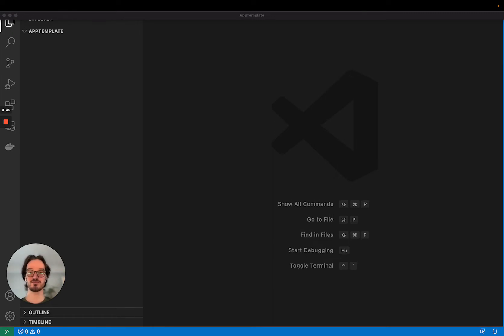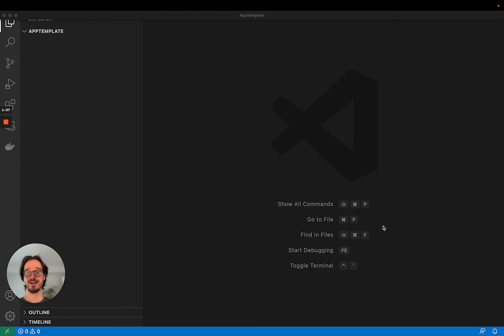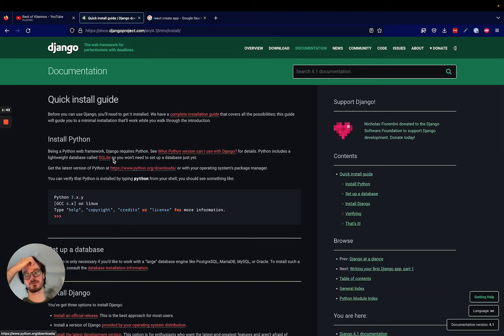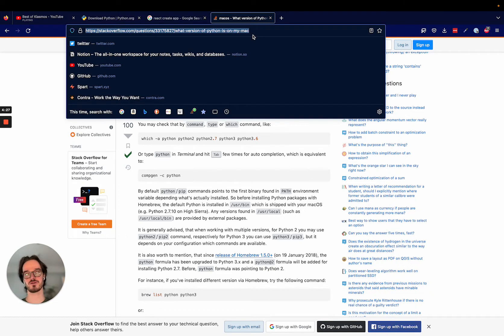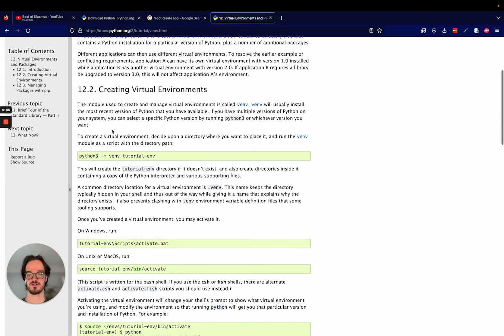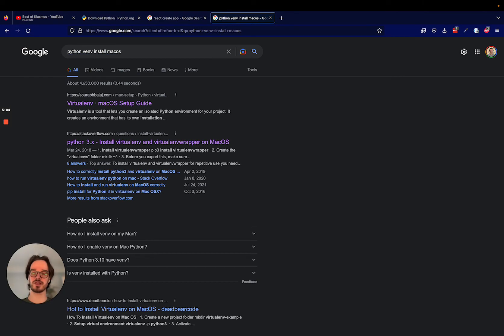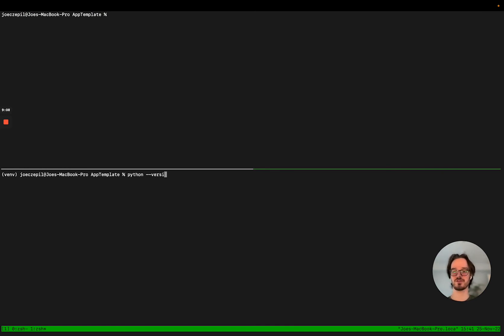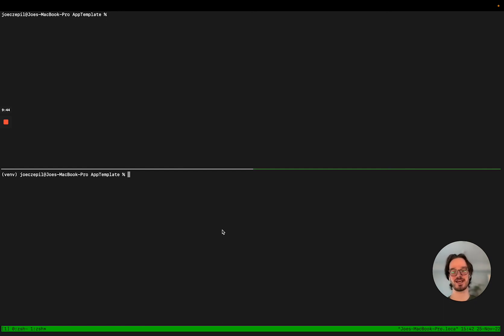Building a React & Django web app from scratch | Part 1 | Installing pip, python, & virtualenv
I'm Joe, a software engineer with 6 years of experience who is currently working as a freelancer and building my own platforms in my spare time.

I wanted to create a boilerplate with all the necessities I need for most business applications and I figured I might as well start a tutorial series at the same time to help others building their own web applications.

Chapters:
0:00 Intro
1:36 Installing python
3:55 Virtual environments and installing virtualenv
5:16 Installing pip
7:36 Creating a virtualenv
8:46 Activating a virtualenv